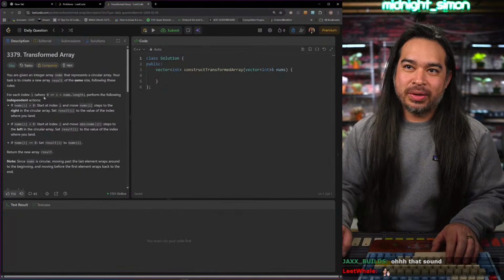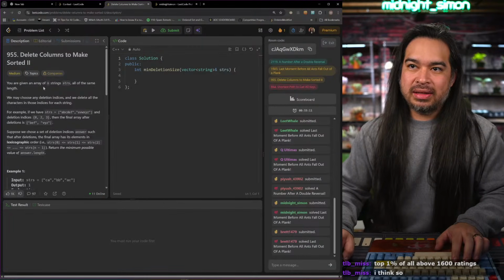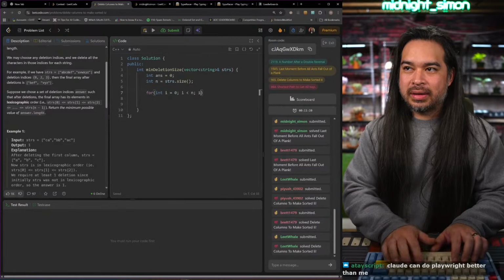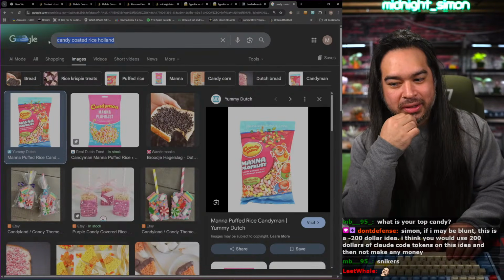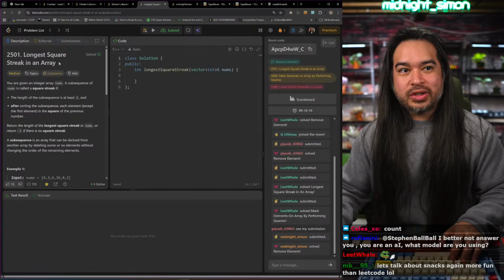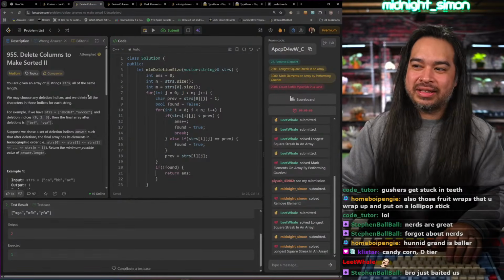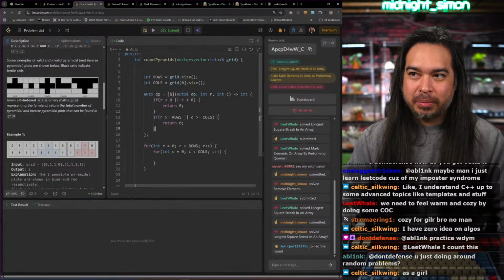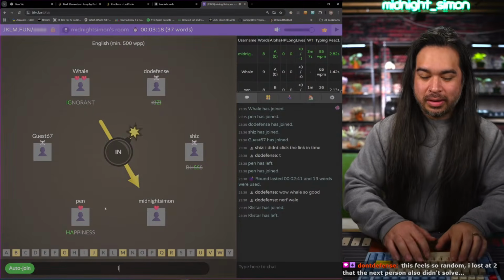LeetCode Practice - C++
Just some LeetCode practice